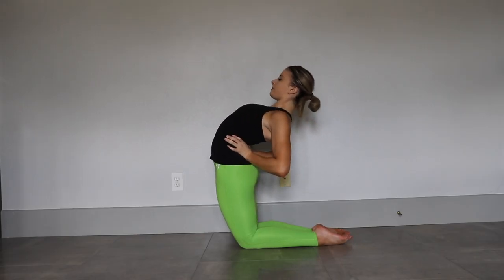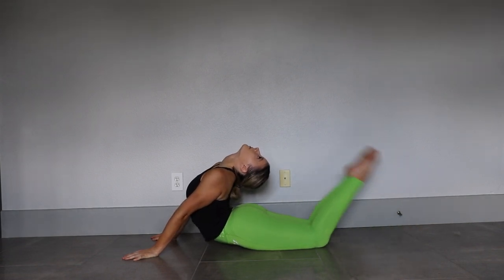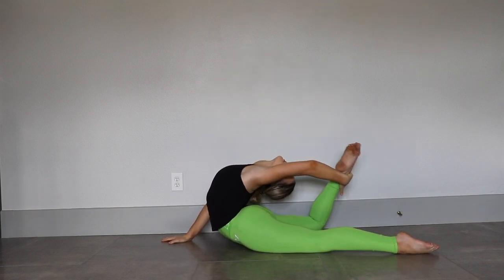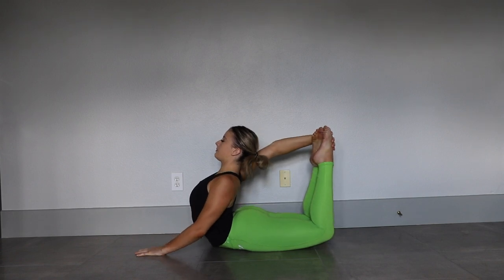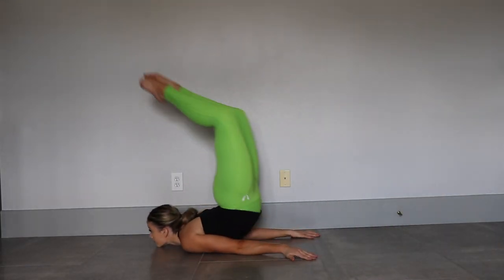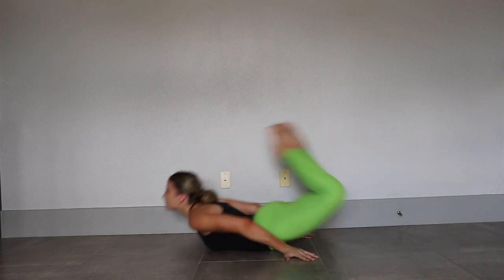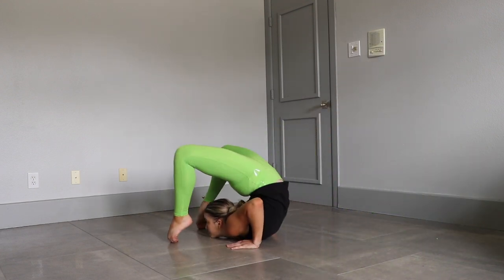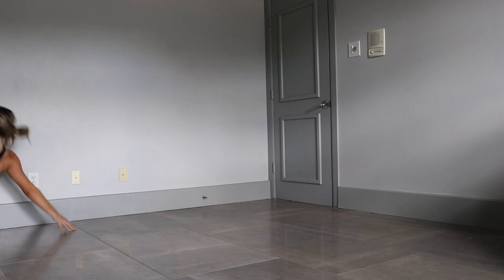How to do a chin / chest stand! And chest rolls!